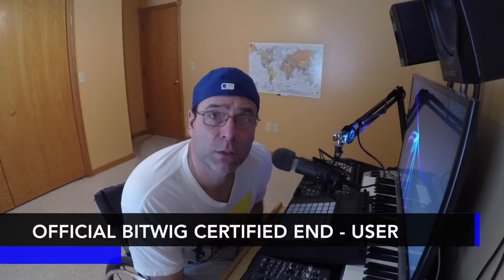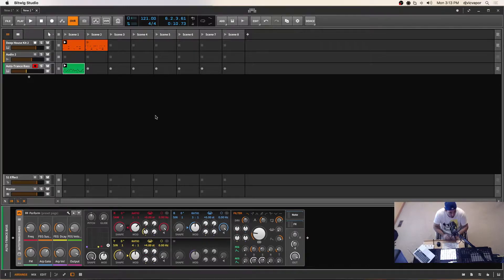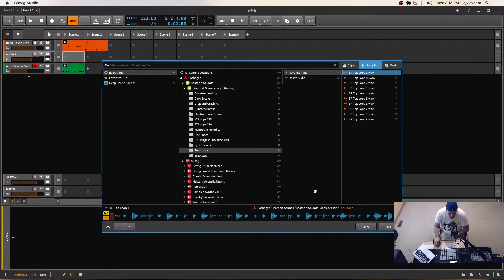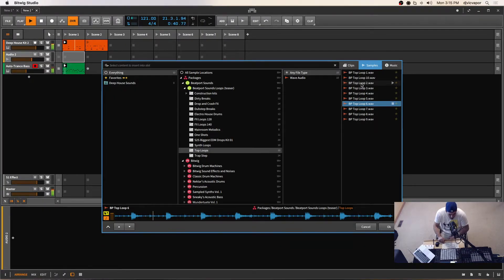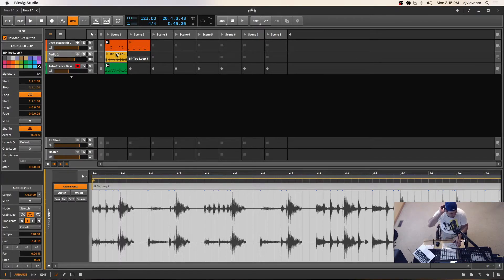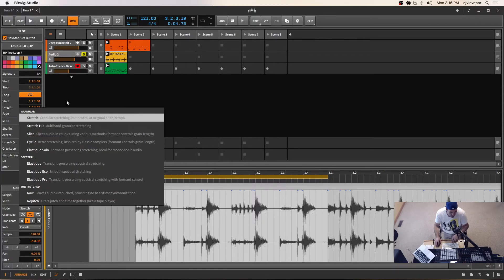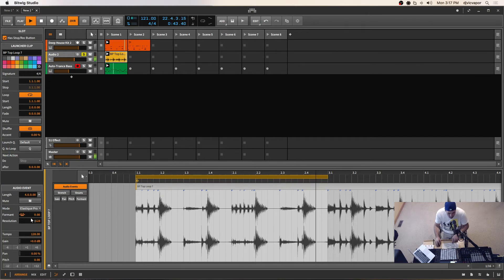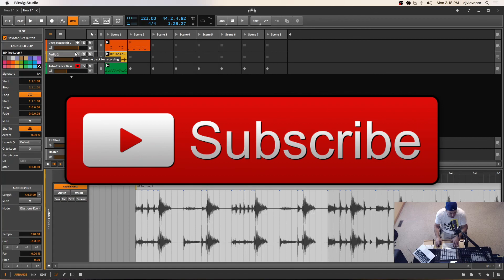Bitwig Studio 2.3 - How To Get Started - Adding Audio & Midi - feat. (djvicvapor)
Bitwig Studio 2.3 is a fantastic new update to this amazing DAW so if you are just getting started for the first time inside of Bitwig Studio 2.3, or either an experienced producer migrating over from your current DAW this course is designed to cover the basics and get you started producing your next track.  Enjoy!

🔴 M-Audio Keystation 49-Note USB MIDI Controller Keyboard